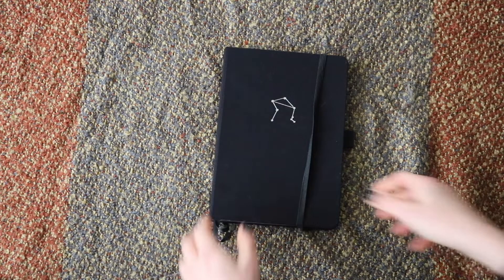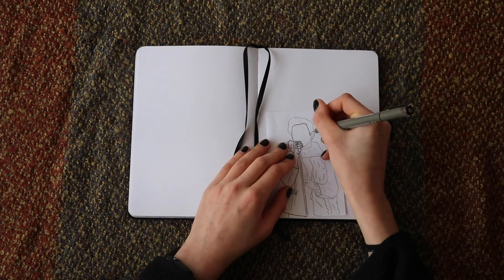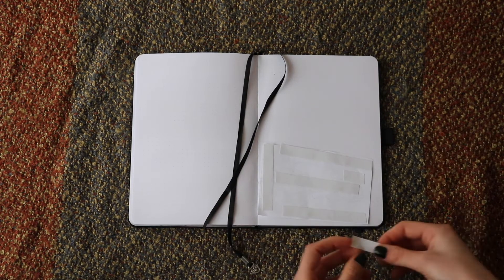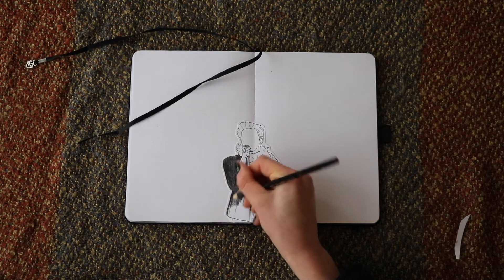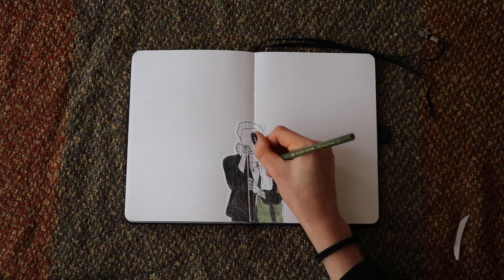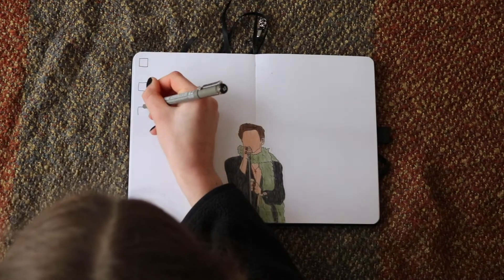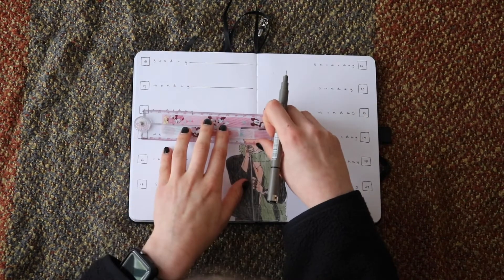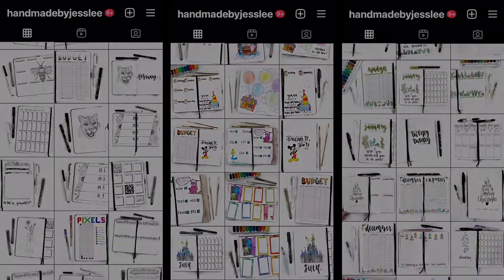Plan a Bullet Journal Weekly With Me | Harry Styles Theme + essential stationery used!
I hope you enjoy this super simple Harry Styles themed double weekly spread for the end of July.

Thanks!